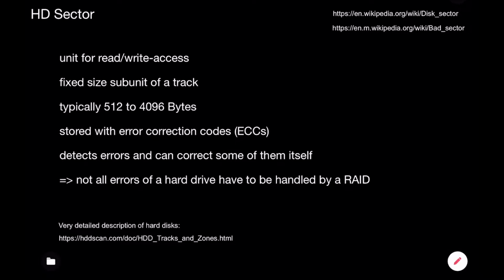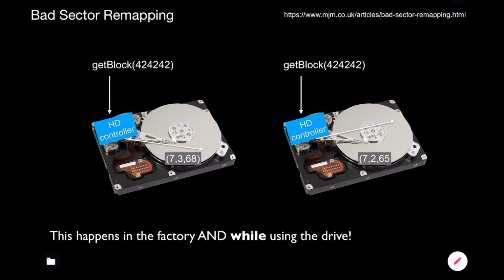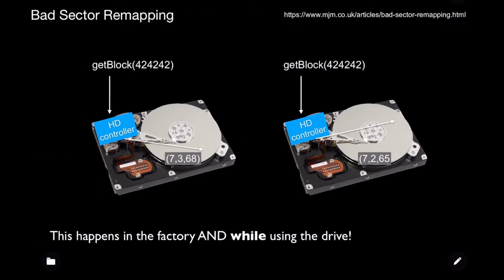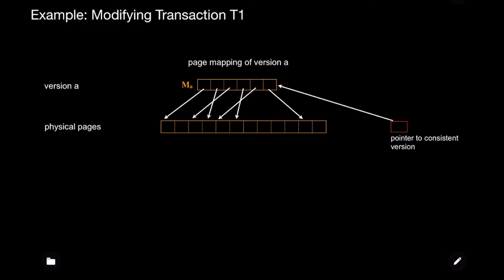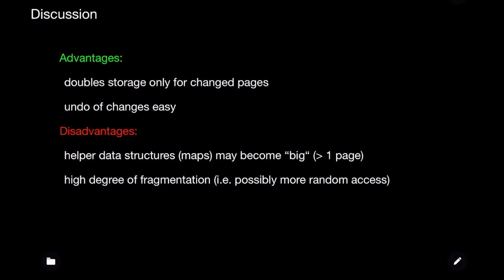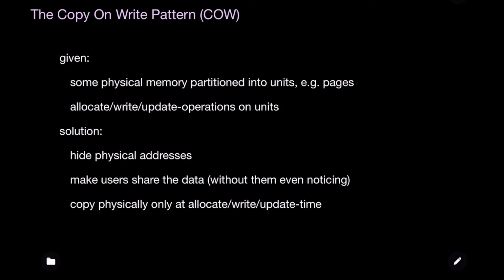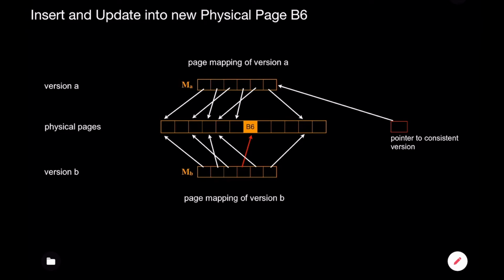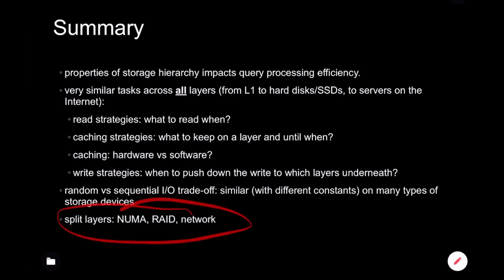Database Systems: Storage (Part 2)